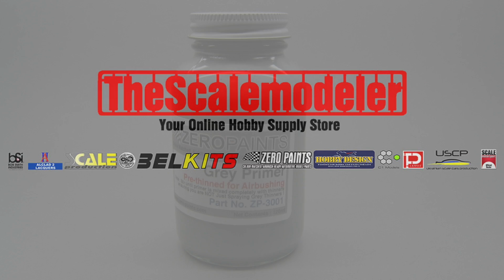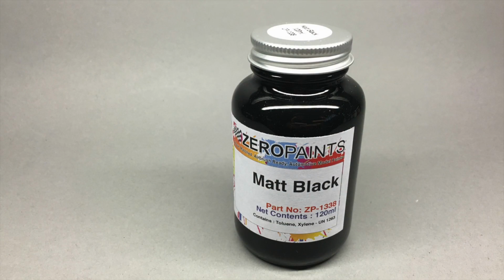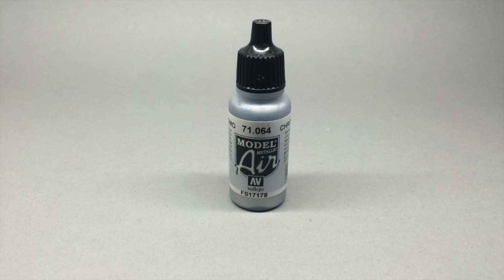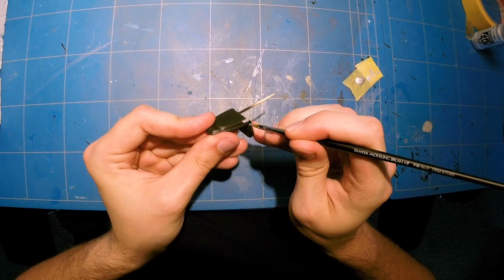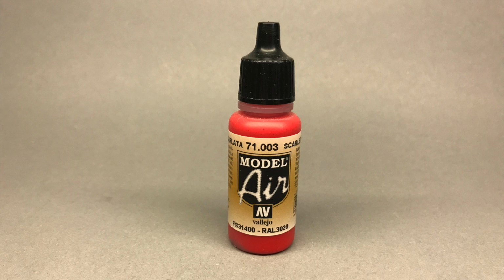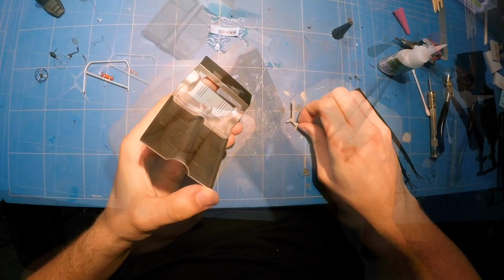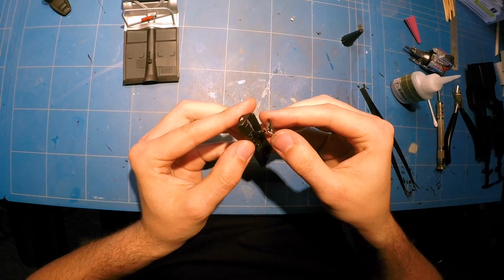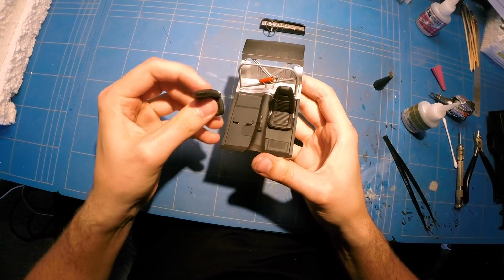Revell: 1970 Dodge Charger from The Fast and The Furious Part 4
The Airbrush I use is a Harder & Steenbeck 2 in 1 EVO with a 0,4mm needle attached to a EuroTech 20A compressor boosting 2,4BAR(35PSI) of air pressure through the gun.

Or a Harder & Steenbeck Evolution Silverline with a 0,2mm needle attached to a EuroTech 20A compressor boosting 1BAR(20PSI) of air pressure through the gun.

The Spray booth i use is a Sparmax SB-88
Please visit SPARMAX store (North America).
Please visit SPARMAX store (Europe).
You can directly contact the SPARMAX team for more information about product availability & sales @

In my video's I'm showing all sorts of tips and trick about model car building. I do tutorials( how to's ),model kit builds,unboxing reviews and all sorts of other scale model related stuff.